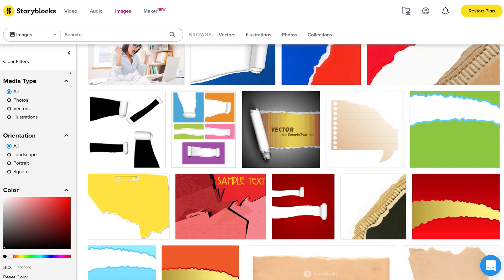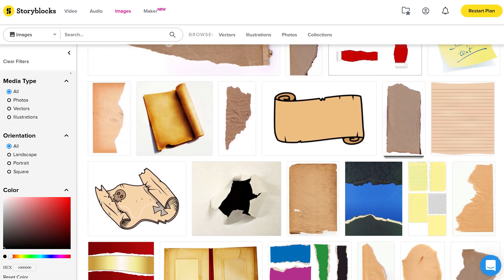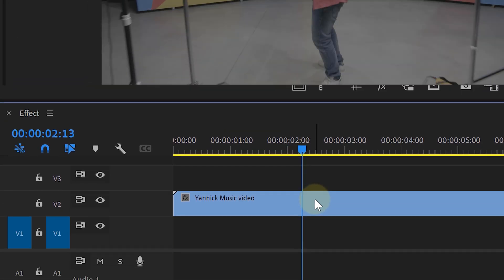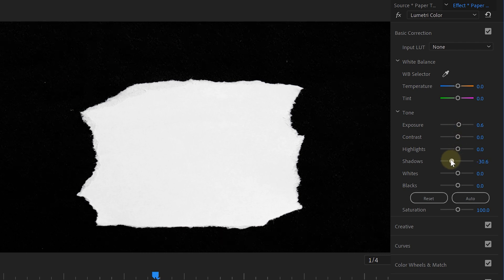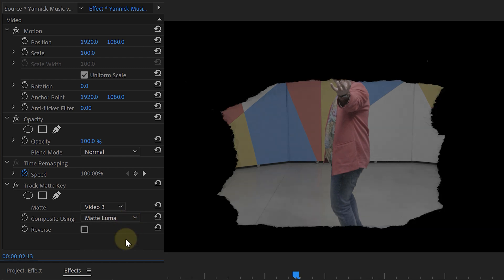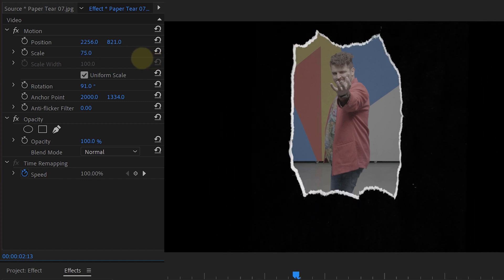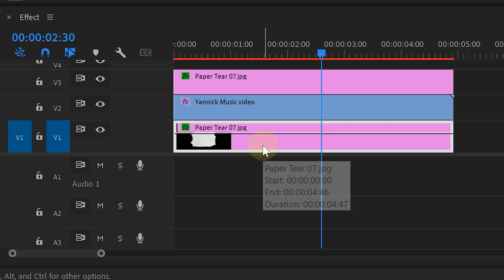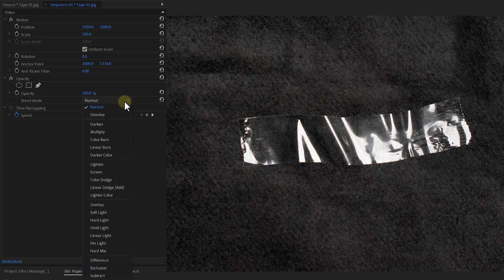PAPER RIP Effect From 'SEVENTEEN' (Premiere Pro Tutorial)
- Learn how to create a paper rip collage effect like SEVENTEEN's music video 'Rock With You' in this Adobe Premiere Pro tutorial for beginners.